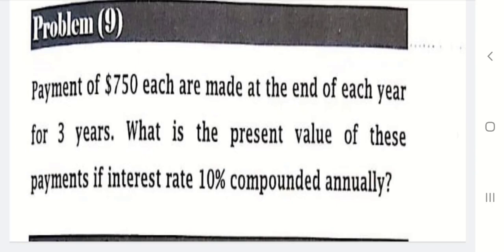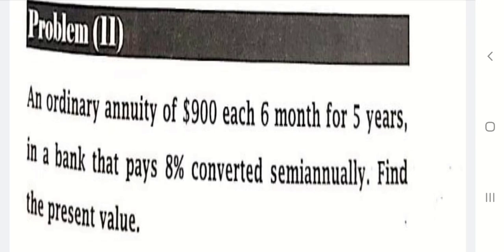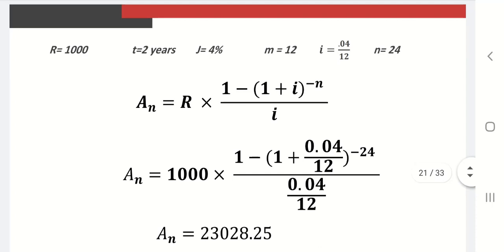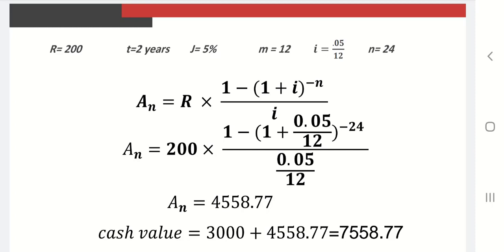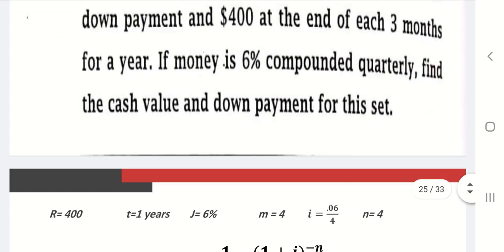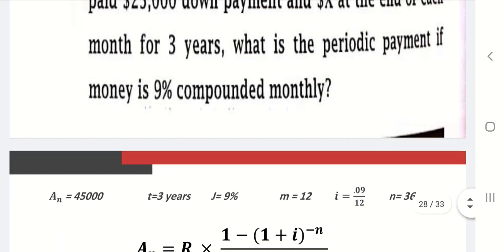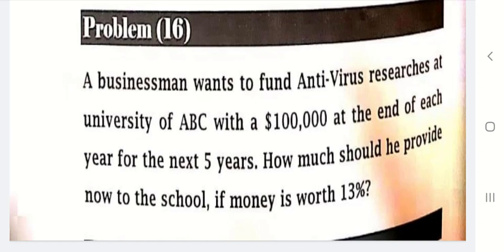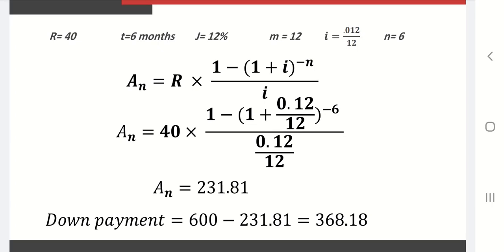pv of ordinary annuities